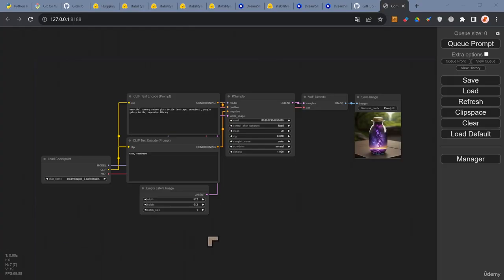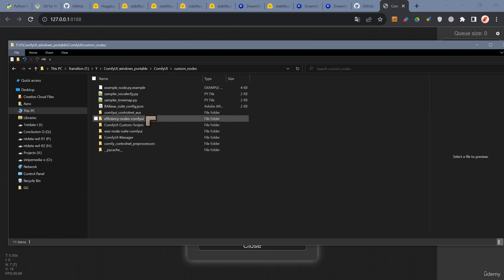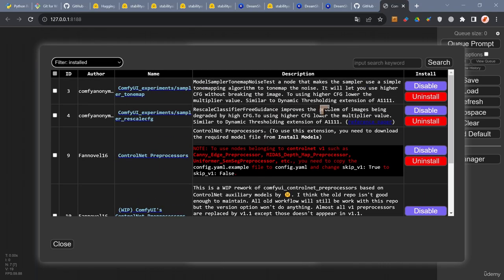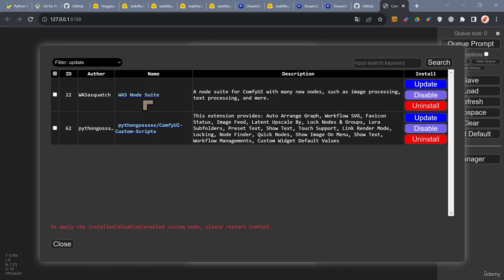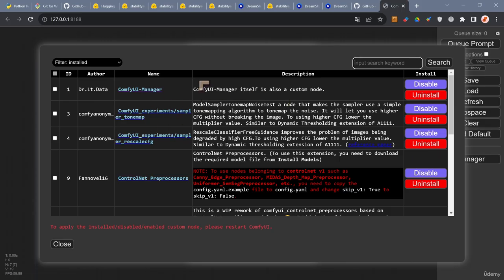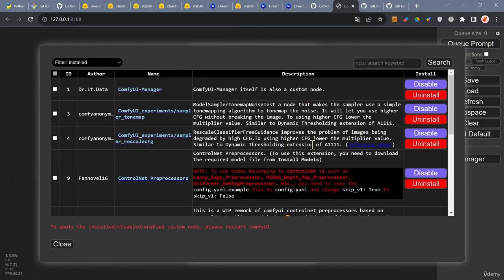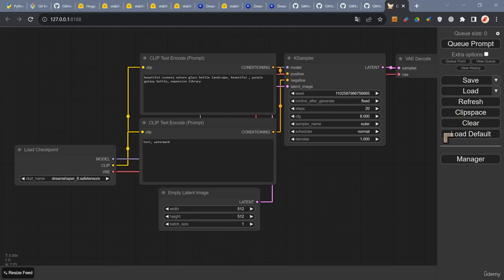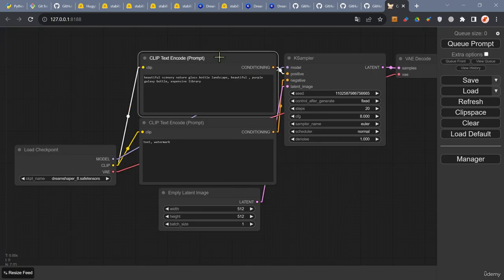2 ComfyUI Manager and Course Extensions